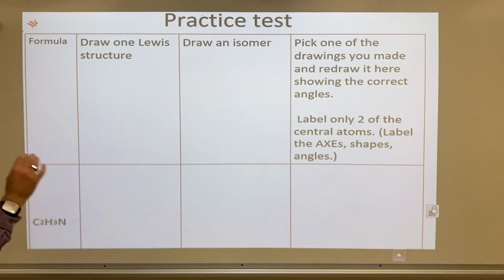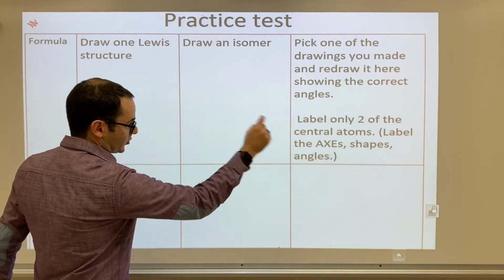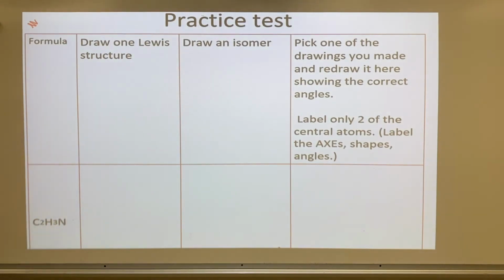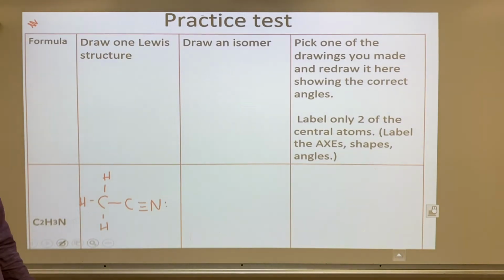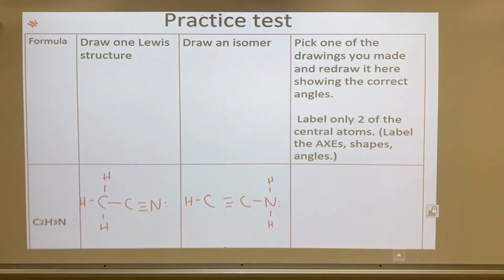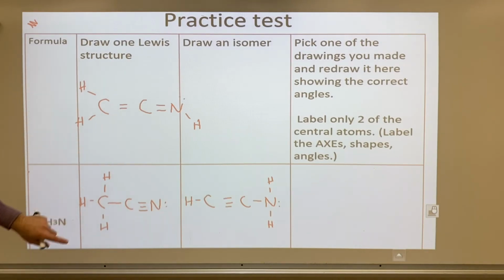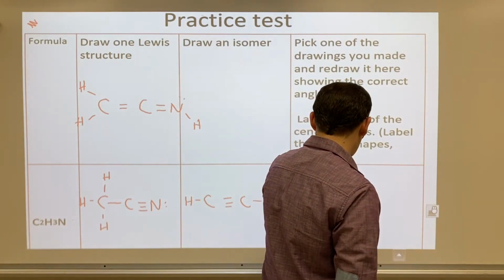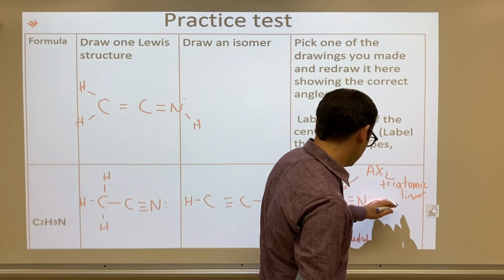Bonding video 99 Practice test isomer problem